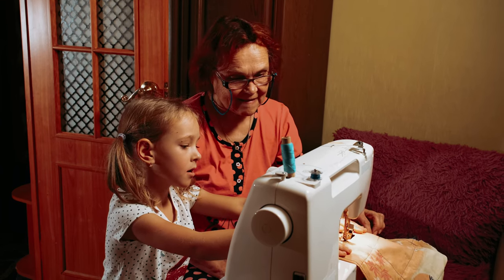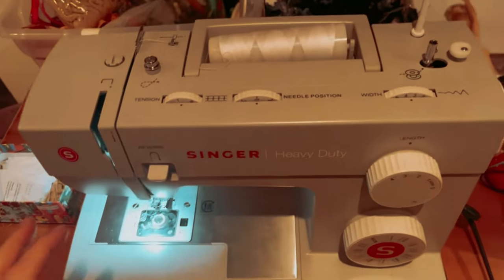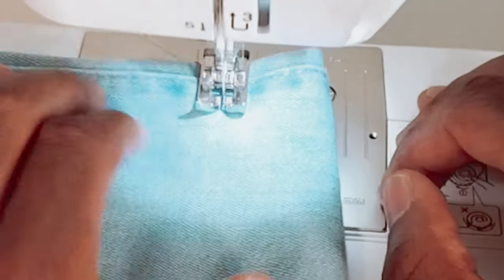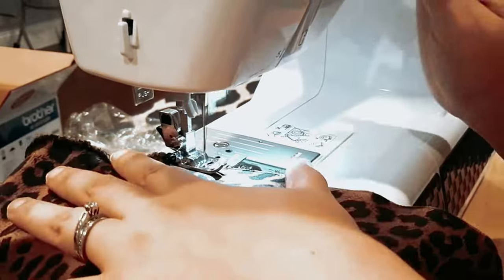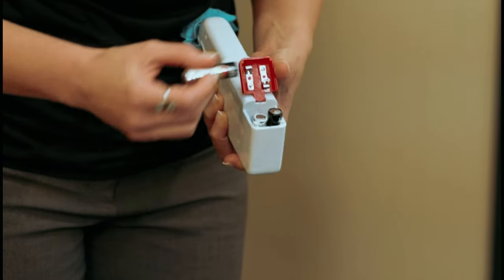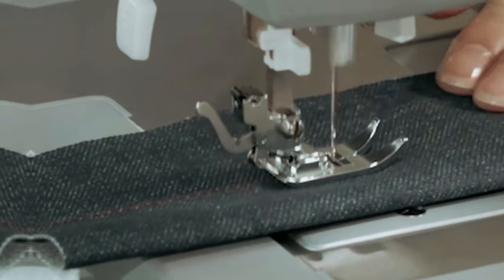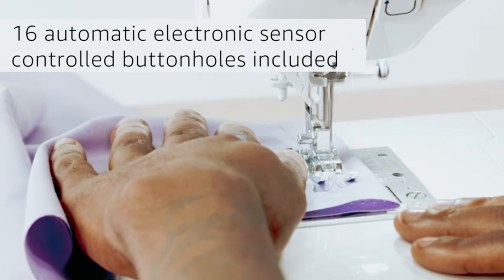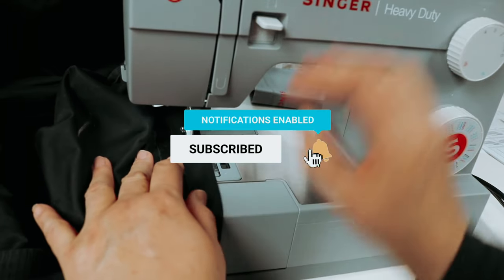Top 5: Best Heavy Duty Sewing Machine (2024)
Here is the list of Best Heavy Duty Sewing Machine we listed in this video.

1. JUKI HZL-F300

2. SINGER Heavy Duty 4452

3. Stitch Sew Quick

4. Brother ST371HD

5. SINGER 4432

Embark on your sewing journey with the Best Heavy Duty Sewing Machines! JUKI HZL-F300 emerges as a powerhouse, combining precision and durability for a seamless sewing experience. SINGER Heavy Duty 4452 stands tall with its robust construction, making it ideal for tackling heavy fabrics with ease. For quick stitches on the go, Stitch Sew Quick is a handy companion, offering versatility in a compact design. Brother ST371HD is a reliable workhorse, excelling in heavy-duty tasks and delivering professional results. SINGER 4432, known for its speed and strength, is a go-to choice for both beginners and seasoned sewists. Elevate your sewing projects with these heavy-duty machines, ensuring quality stitches and lasting creations!